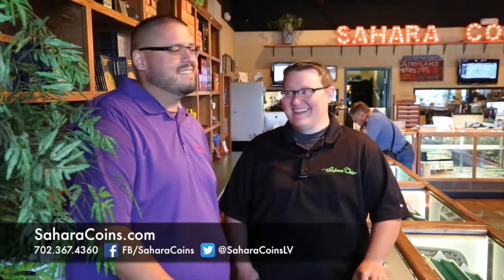Sahara Coins Meet The Crew - Travis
In this video, Ray from Sahara Coins and Precious Metal introduces you to a new worker at the coin collecting store named Travis. There is an inside joke, and sometimes they call him "Bobby." This is a new "meet the crew" video. Travis will introduce himself to you and let you get to know him!

Travis shares with us that he really got into coin collecting when his father gave him the Kennedy half. Then he stumbled upon Morgan's and Buffalo later in his life. This sparked a lot of interest, and now he has been a huge collection and knows a vast amount of knowledge in precious metal and coins. His favorite coin is the 2 Cent piece. Travis likes how there is a shield on it, which the coin was enacted in 1864 during the Civil War. It was made by the Secretary of Treasury during war time. This is also made with the composition changing from .88 to .95 copper. It is the first coin to get the phrase "In God We Trust."

Travis reveals he did not eat anything for breakfast. He does not know which came first – the chicken or the egg. However, he does agree that both are delicious. Ray ends the video stating that Travis is here at Sahara Coins if you want to meet him. He is pretty knowledgeable, and if he does not have an answer to your question, he will try to find it for you! Come on down and meet Travis. Don't forget to bring him some eggs and chicken!

We believe in making each client The Educated Collector. Our goal is to share with you our wealth of information regarding the rare coin and collectibles market and enable you to utilize our expertise, financial strength and reputation to maximize your informational advantage and buying power when assembling your collection or portfolio.